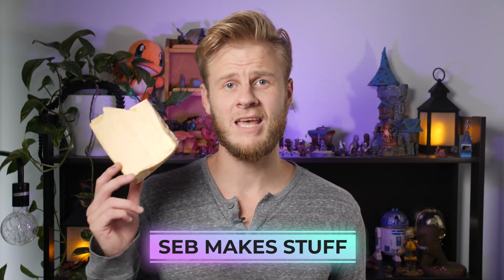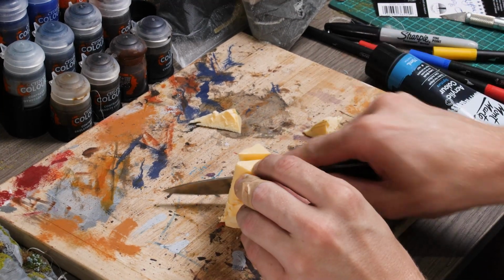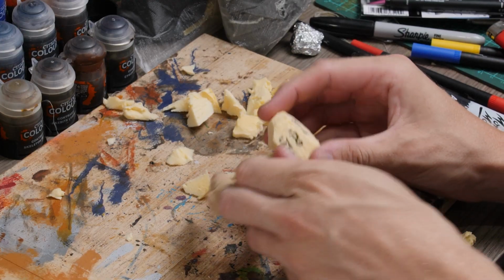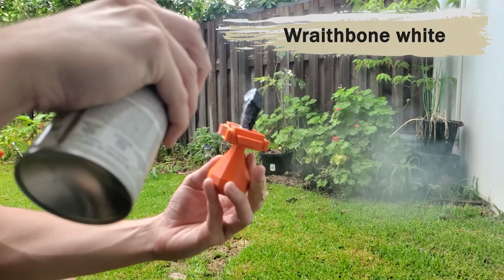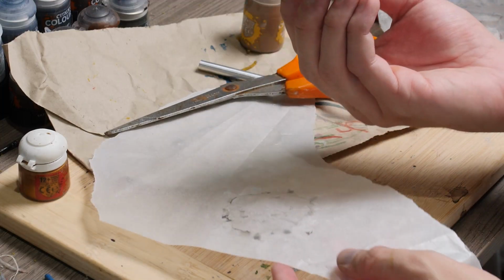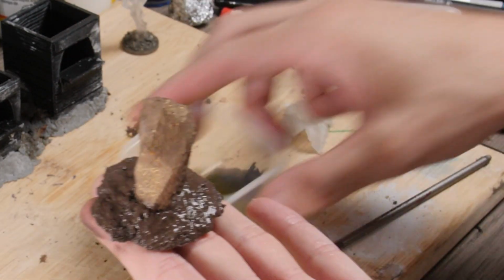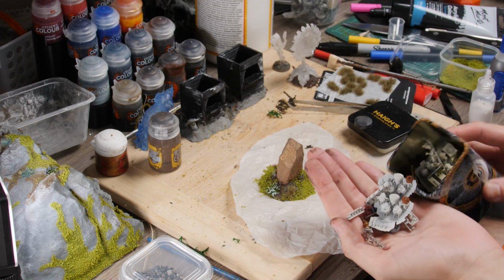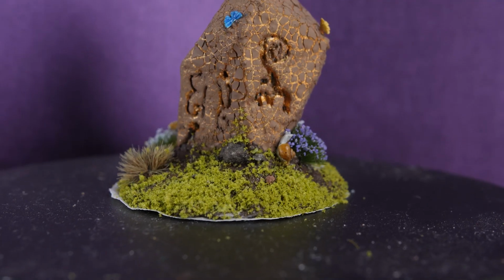Magical RUNE STANDING STONES from Foam Scraps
Making a RUNE STONE for my Feywild carnival using crackle paint and foam scraps.

This great piece of scatter terrain is an easy build using a handfull of simple crafting methods that will be usefull in many builds to come.
From working with foam to Crackle paint, We make this beautiful Rune Stone.

Wild Beyond the WItchlight book

Seb Makes Stuff Socials - I would love to see your builds!